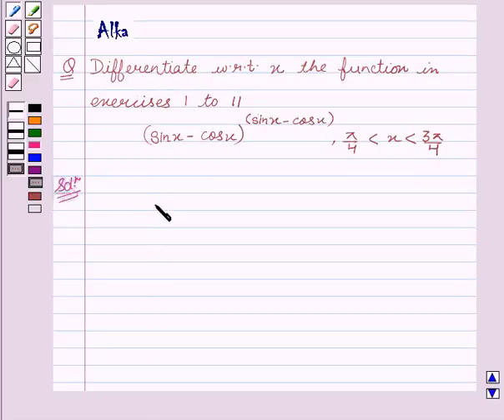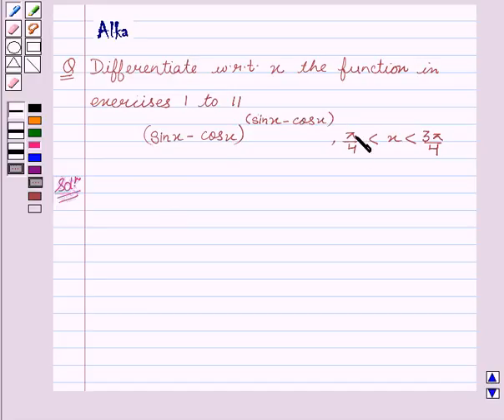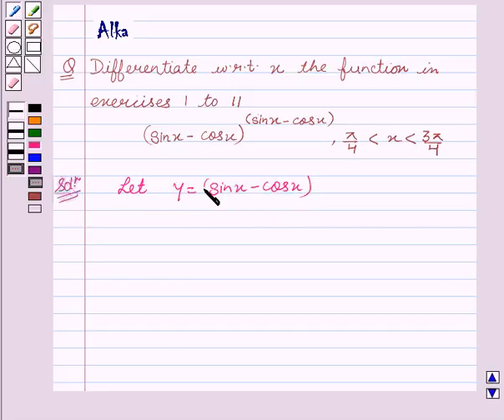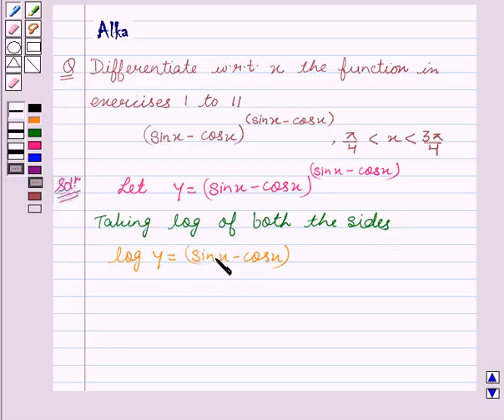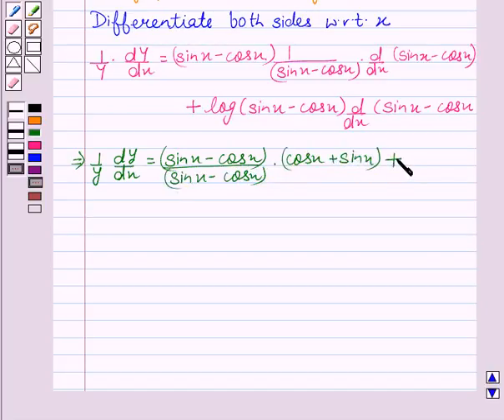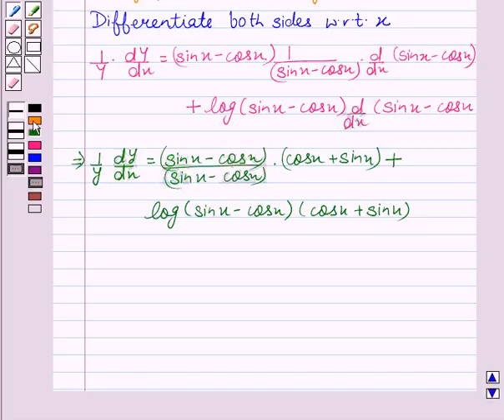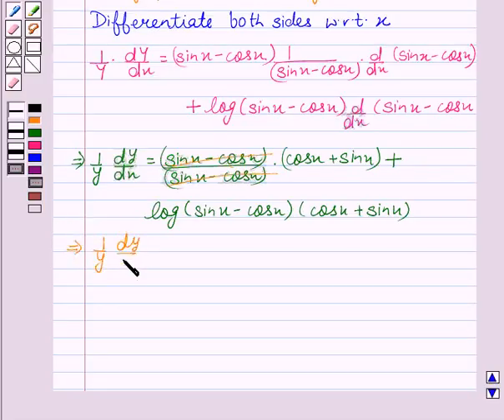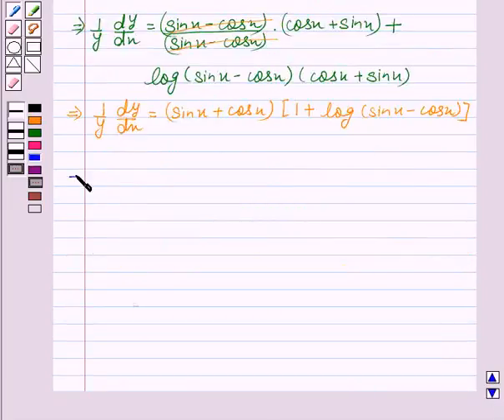Maths XII NCERT 2007 5 Misc 9